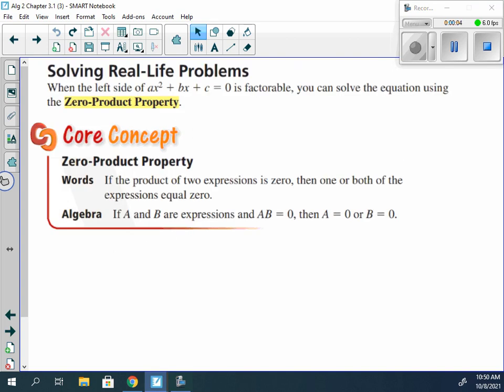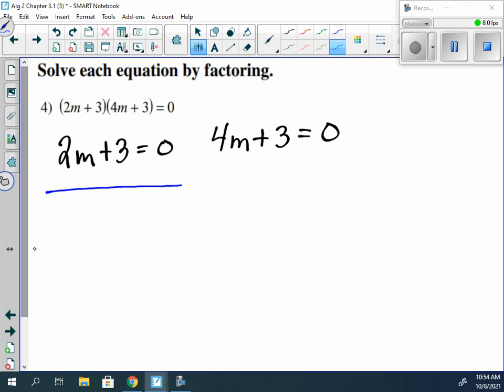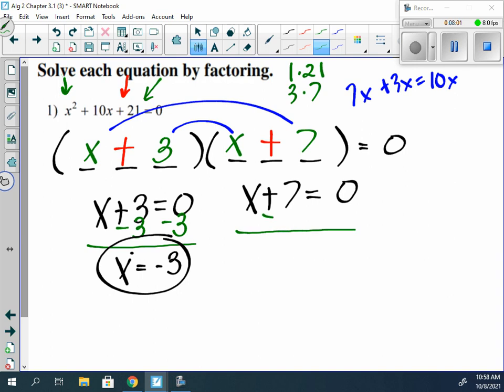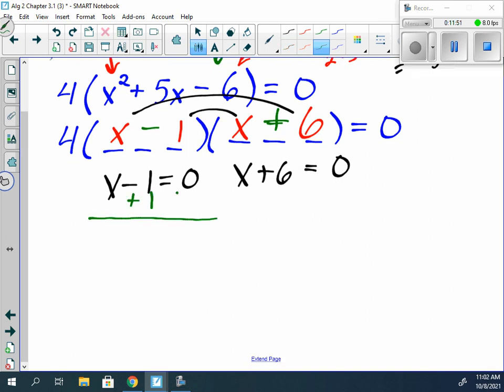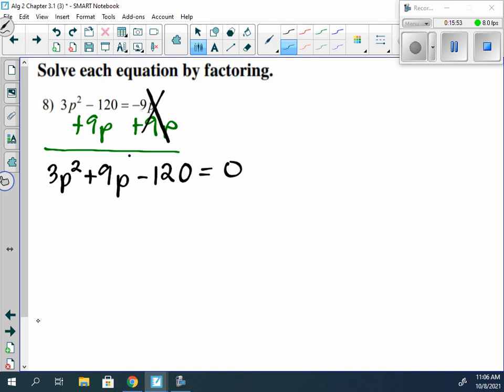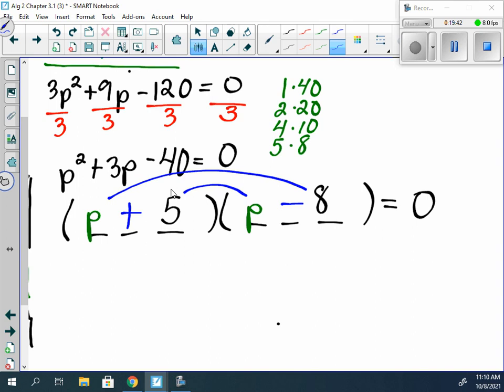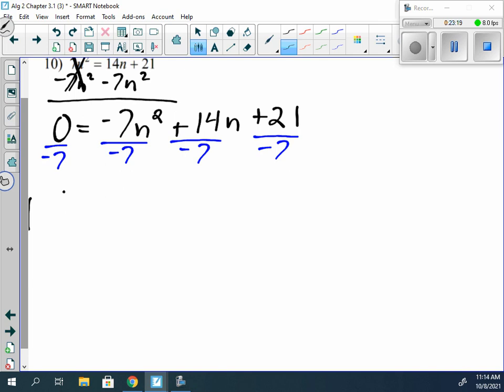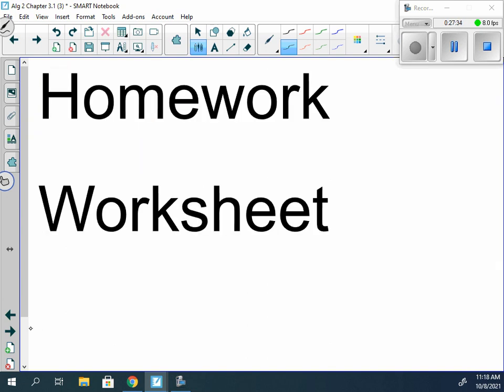Algebra 2 Chapter 3.1 (3)